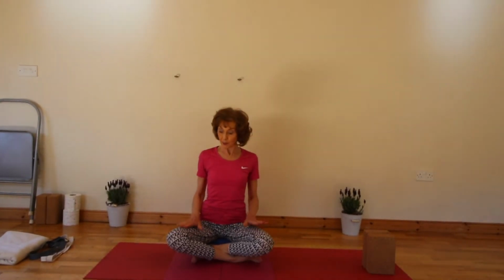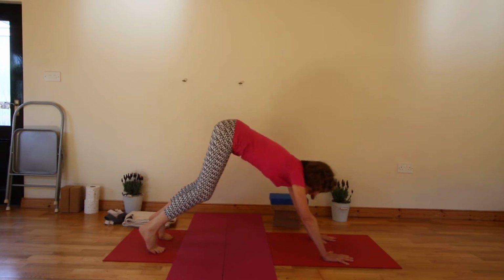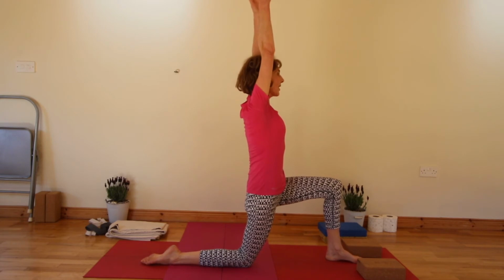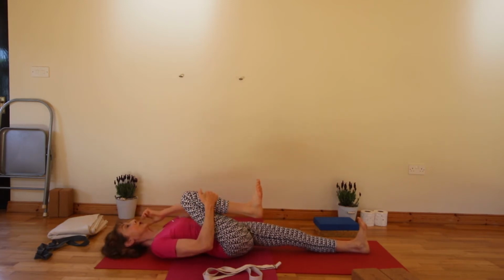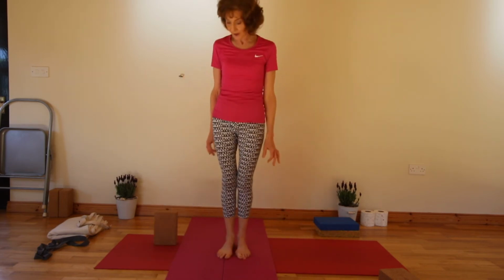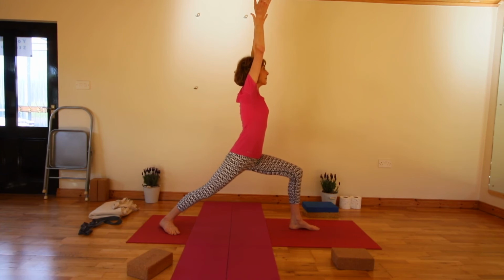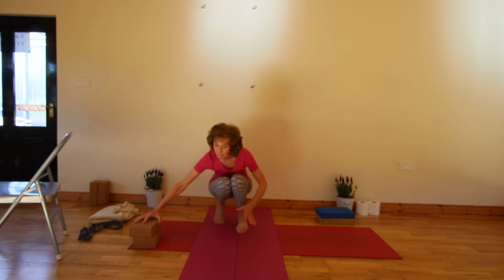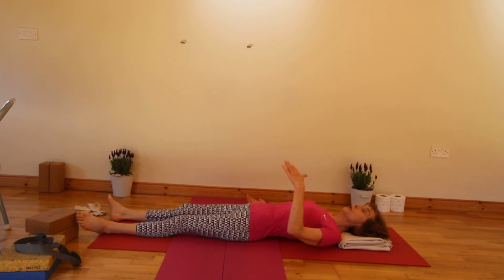SOURCE@HOME - Yoga 4